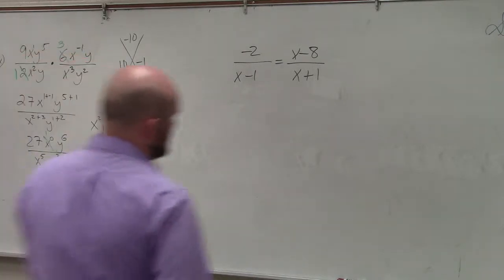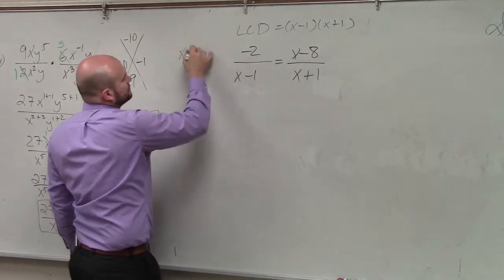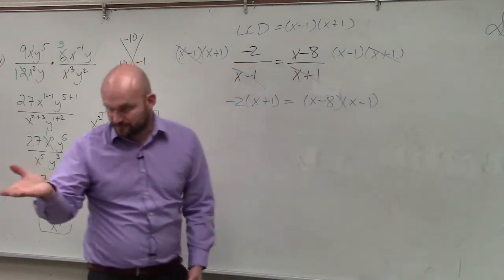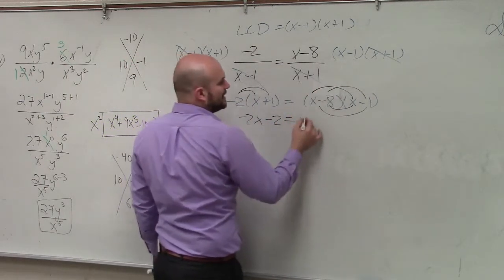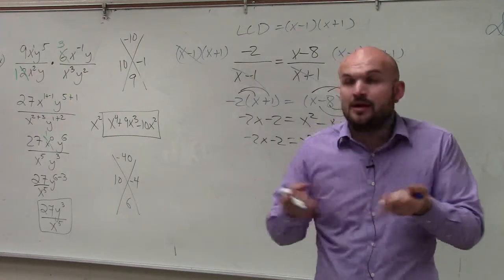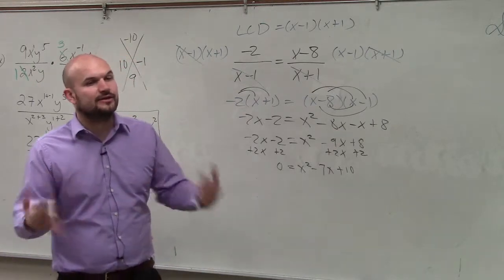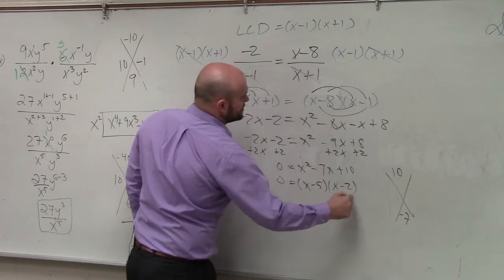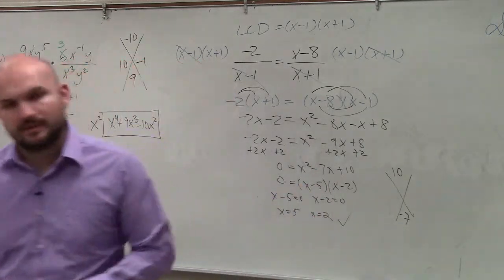Solving a rational equation by not using cross multiplication